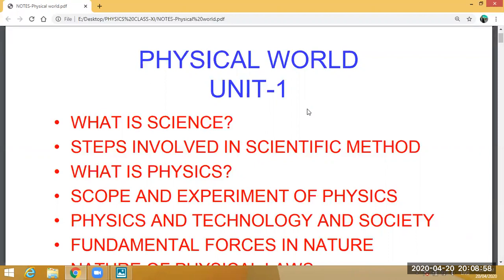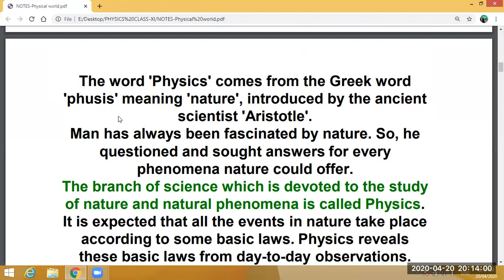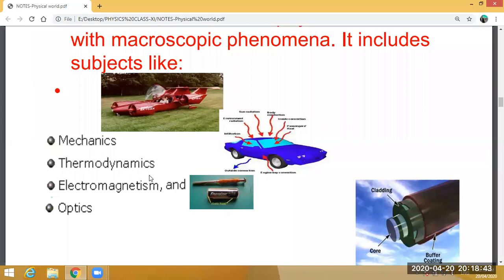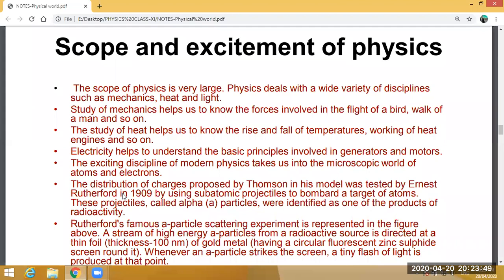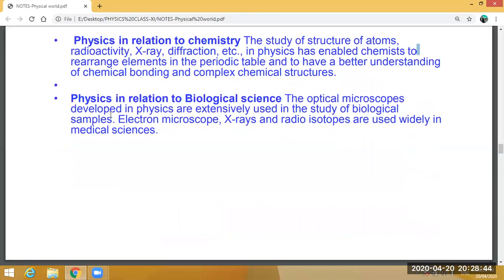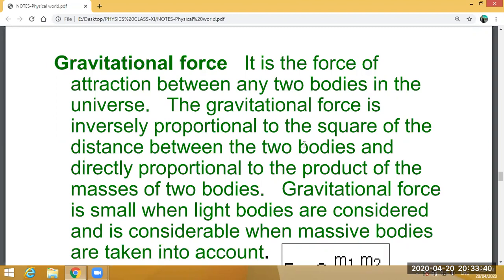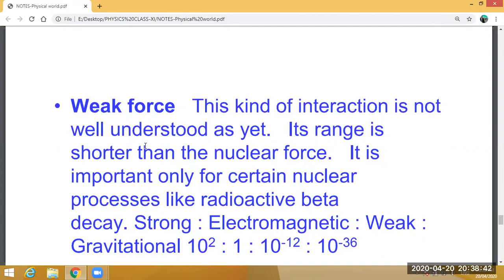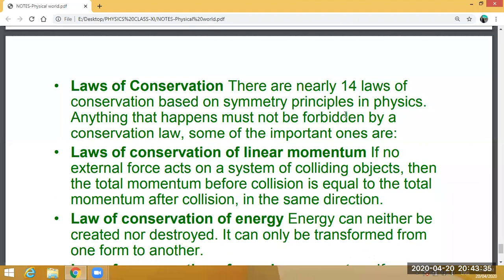Lecture- I Physical World Class XI